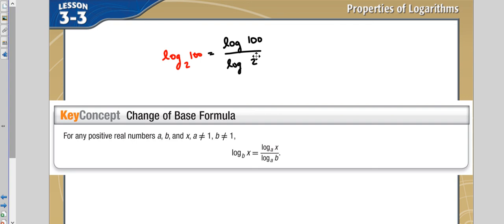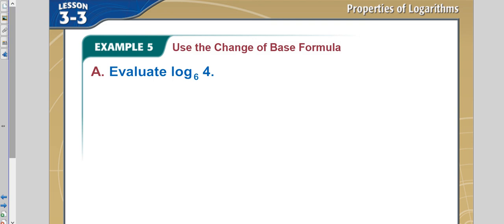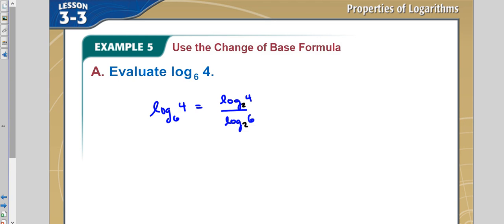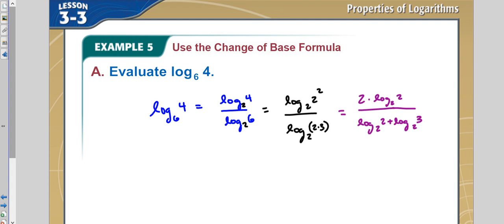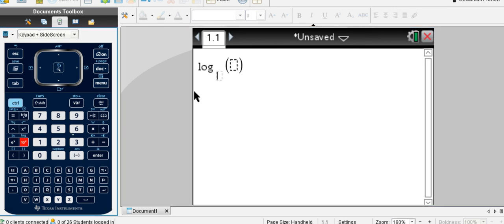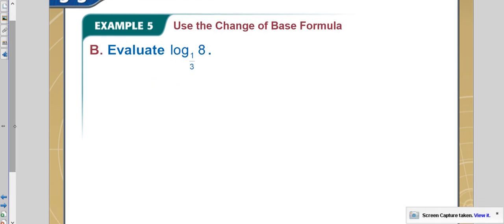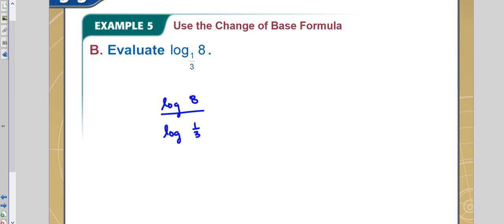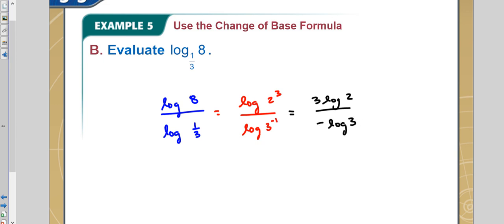3-3 Example 5 Change of Base Formula